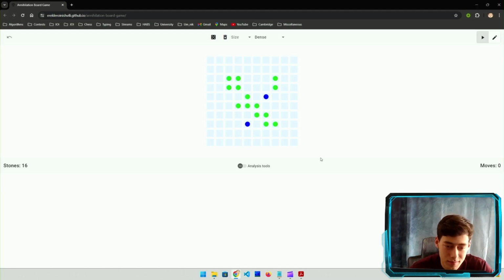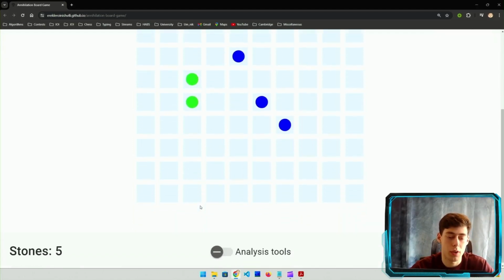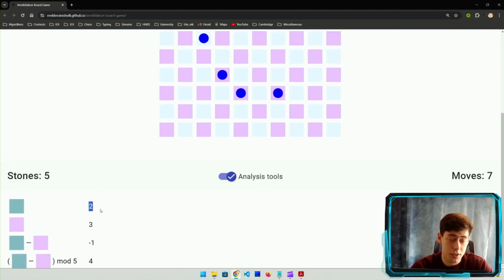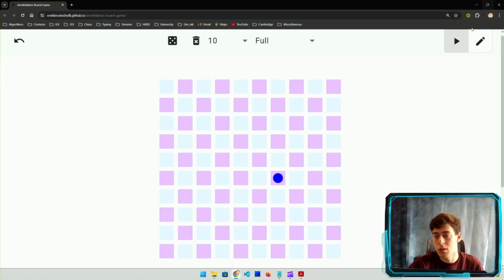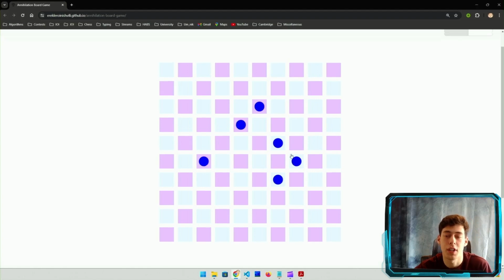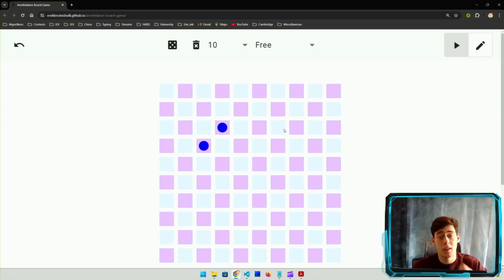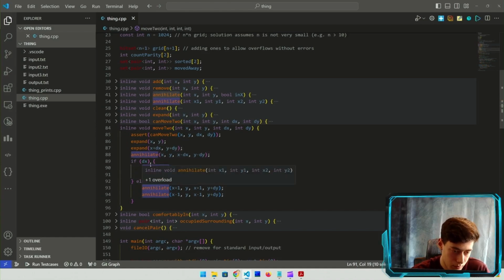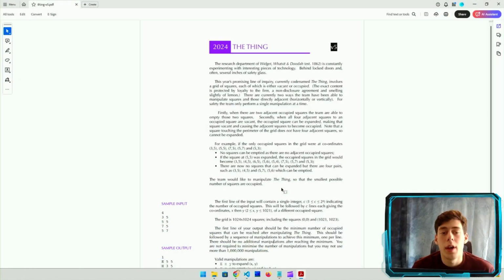BIO 2024, Round 2 - The Thing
I talk through the problem "The Thing" from the British Informatics Olympiad.

Solutions to other BIO 2024 problems are coming soon.

0:00 Introduction
0:10 Problem statement
6:18 First observation
10:00 Using first observation
12:31 Summary so far
13:53 Step 1 (cancelling pairs of opposite colours)
15:56 Step 2 (cancelling groups of five of the same colour)
17:28 Summary of first two steps
18:08 Step 3 (final arrangement)
20:40 Conclusion of strategy
21:27 Proof of optimality
26:09 Remaining issues
26:40 Pair annihilation algorithm
34:02 Pair annihilation algorithm - issue
35:35 Pair annihilation algorithm - solving issue
42:21 My code
56:24 Closing thoughts